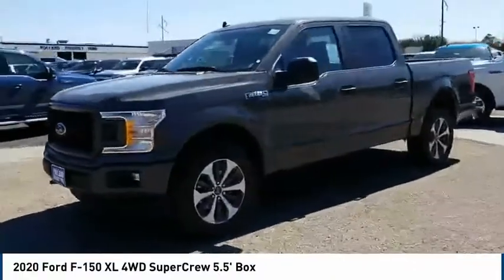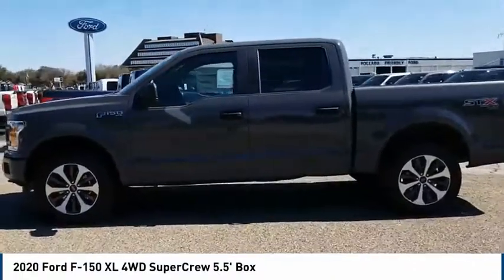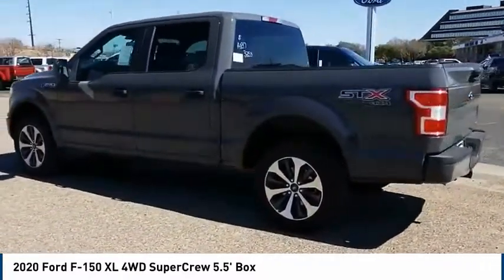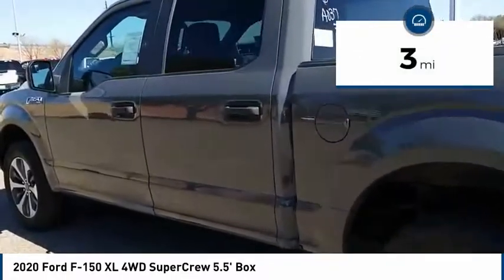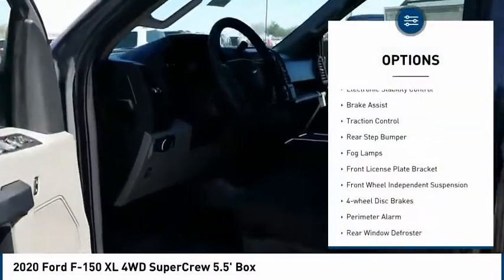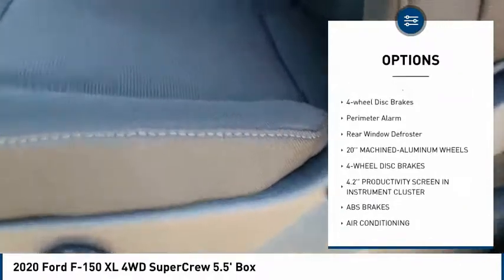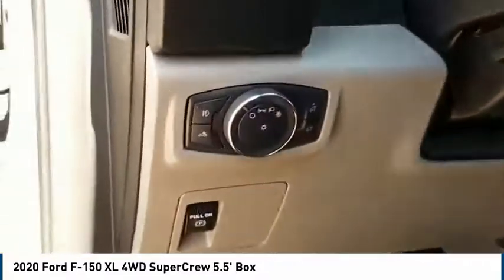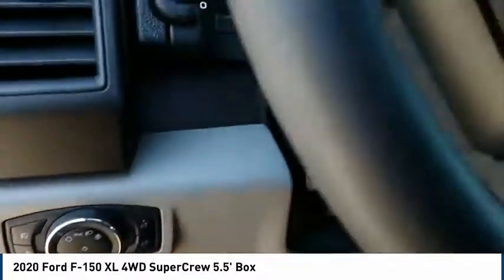2020 Ford F-150 Lubbock TX 6338l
2020 Ford F-150 XL 4WD SuperCrew 5.5' Box

Pollard Ford
3301 South Loop 289

Recent Arrival! Priced below KBB Fair Purchase Price! , 4WD. Our advertised pricing is not inclusive of taxes and fees, neither state nor local. All financing decisions are based on personal credit history. Not everyone will qualify for all programs. See a sales consultant to see which programs you qualify for and for final pricing information * MSRP is the Manufacturer's Suggested Retail Price (MSRP) of the vehicle. It does not include any taxes, fees or other charges. Pricing and availability may vary based on a variety of factors, including options, dealer, specials, fees, and financing qualifications. Consult your dealer for actual price and complete details. Vehicles shown may have optional equipment at additional cost. You may not qualify for the offers, incentives, discounts, or financing. Offers, incentives, discounts, or financing are subject to expiration and other restrictions. See dealer for qualifications and complete details. Price includes: $1000 - Special Package Retail Customer Cash. Exp. 03/31/2020 $1500 - Bonus Customer Cash. Exp. 03/31/2020 $1750 - F-Series Retail Customer Cash. Exp. 03/31/2020